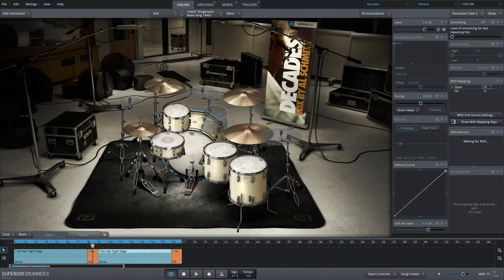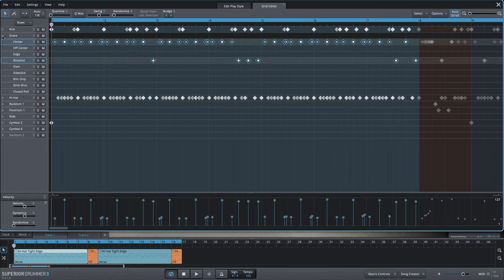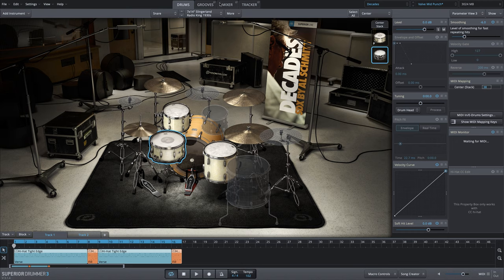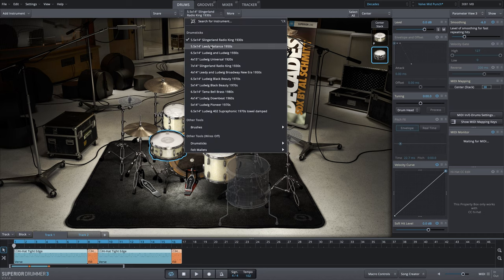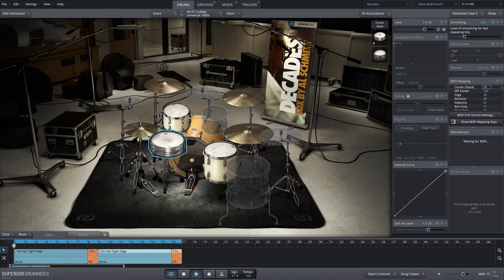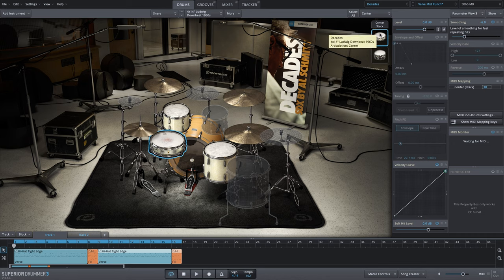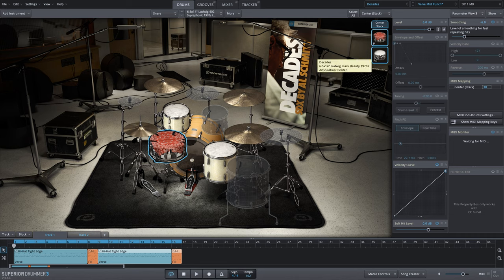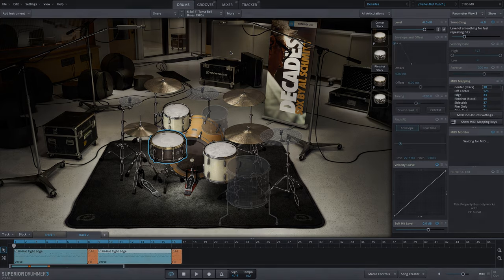Decades SDX – The Perfect Snare Stack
Create the perfect snare stack that works with any snare selection within the Decades SDX library.

The Decades SDX is an expansion for Superior Drummer 3 recorded by 23-time Grammy Award-winning engineer/producer/mixer Al Schmitt. More here: